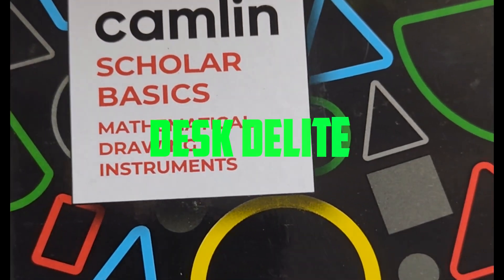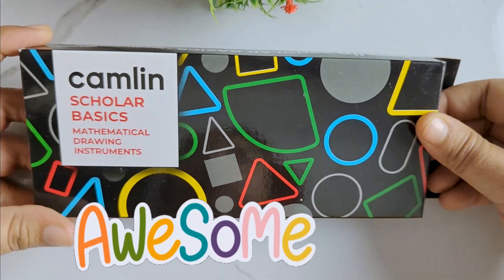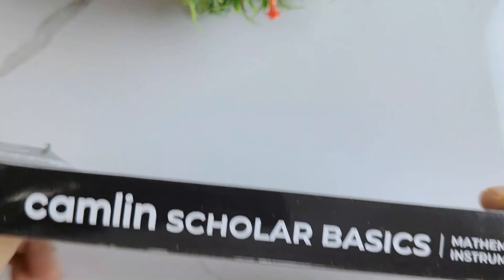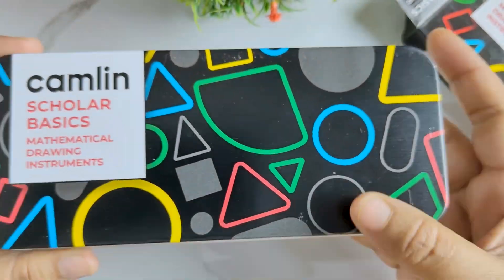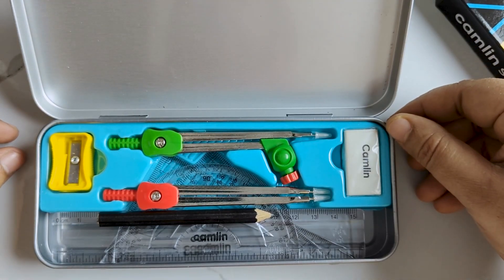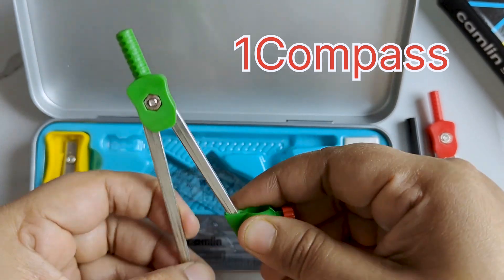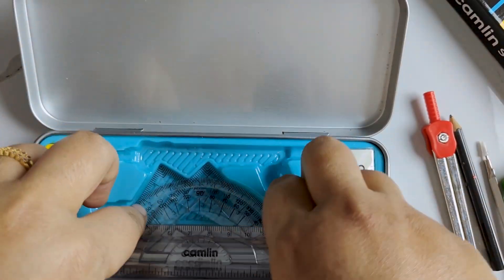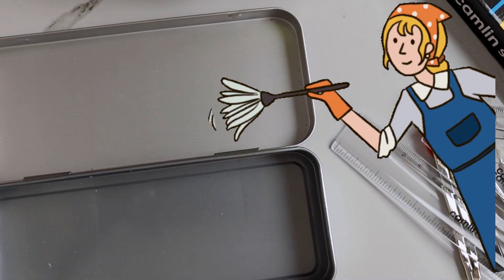Camlin Mathematical Instruments| worth buying 😍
Hello everyone!
In this video we have done the Unbiased review on Camlin Scholar Basics Mathematical Instruments geometry box (black) This geometry set is the perfect addition to every students collection with plenty of space.